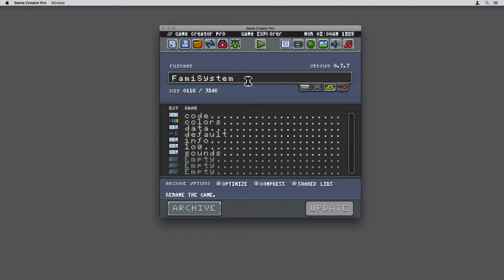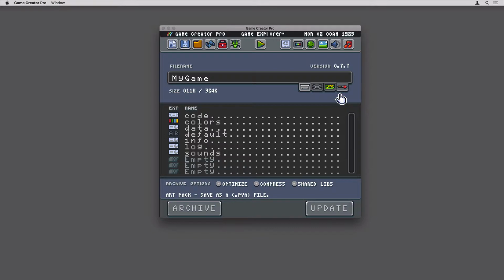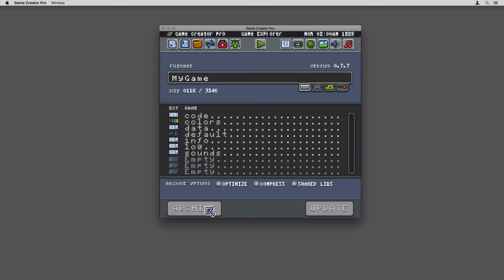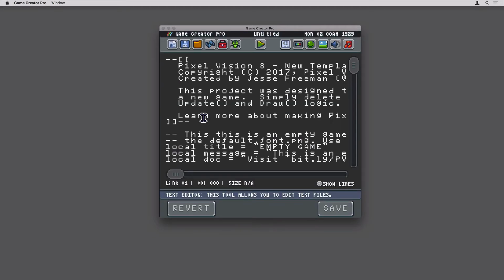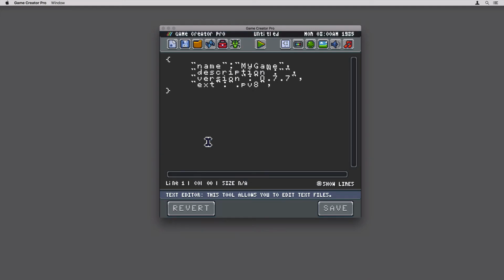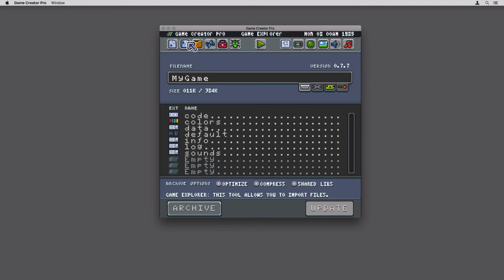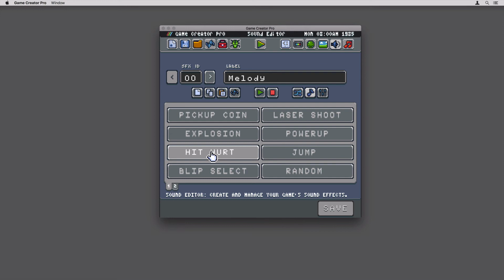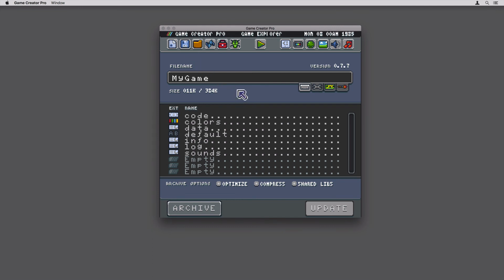Game Creator: Save Tool Overview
This video walks you through how the Pixel Vision 8: Game Creator's save tool works.